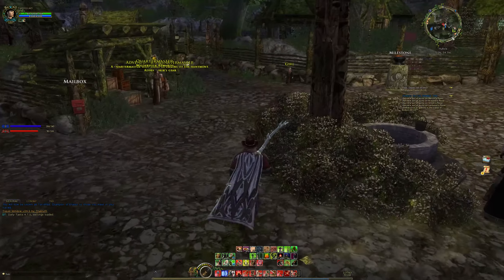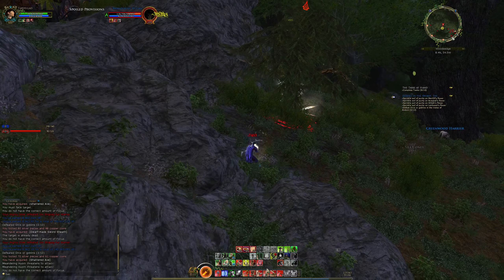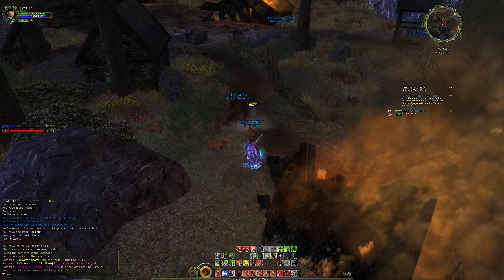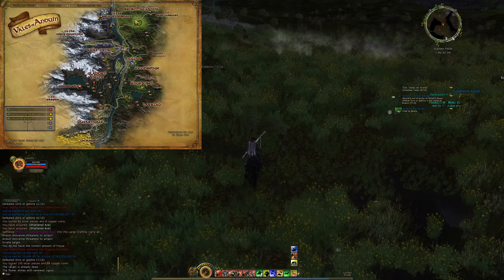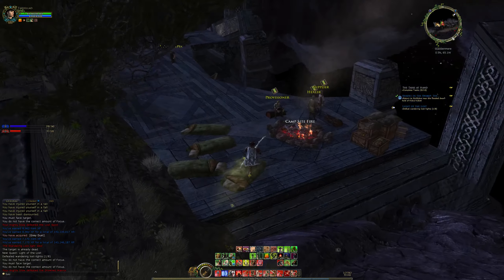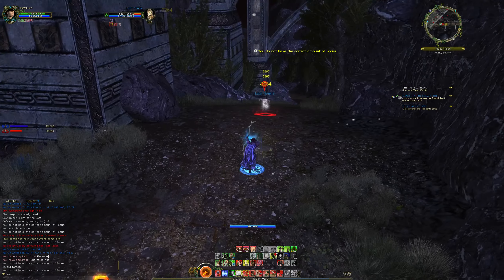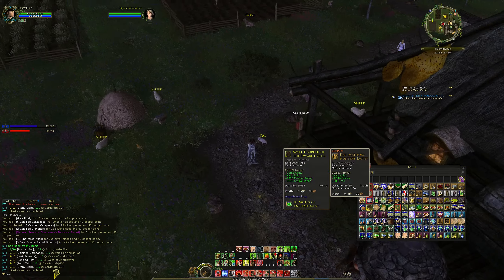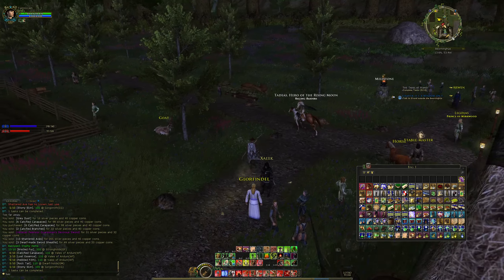Purifying The Fields | LOTRO Episode 561 | The Lord Of The Rings Online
Welcome to The Lord of the Rings Online, an MMO based on the writings of J.R.R. Tolkien. Today we travel to 4 locations around the Gladden Fields in order to purify 4 flowers so that we can prove we are not a threat to Gulthava.

► Server: Arkenstone